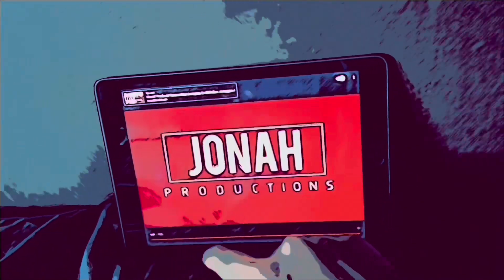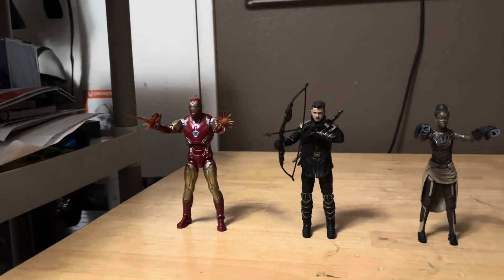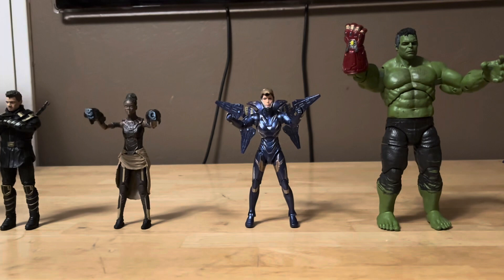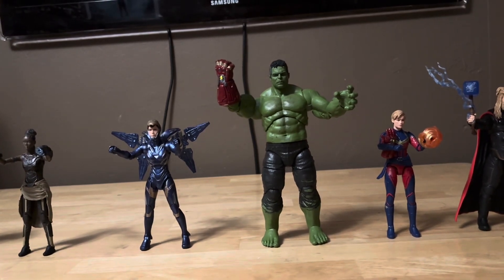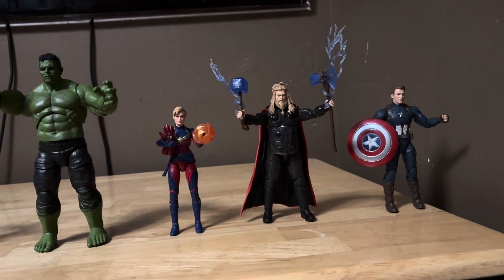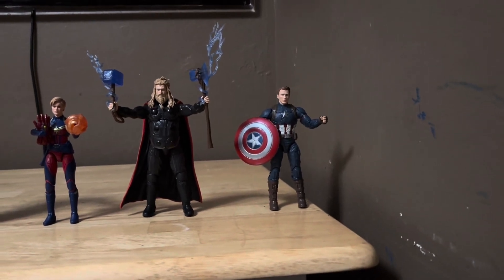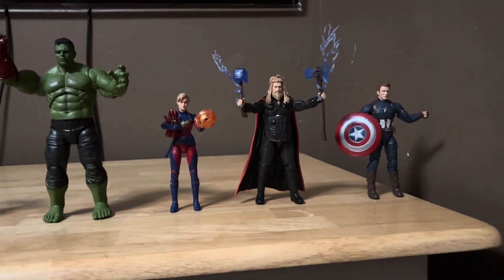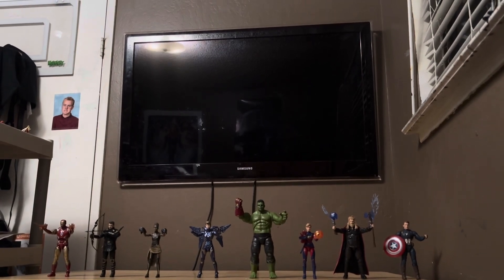Full Shot Of All Marvel Legends Avengers Endgame Figures